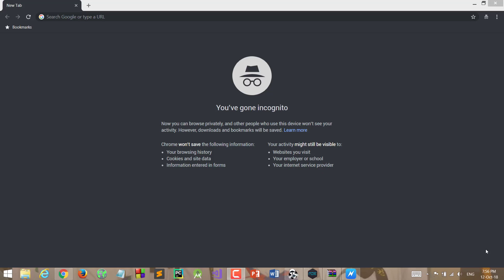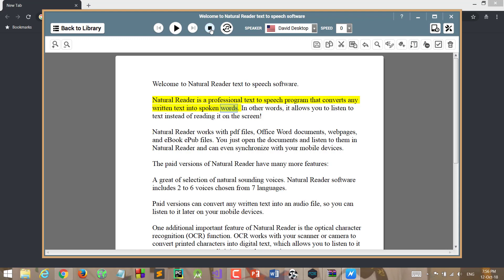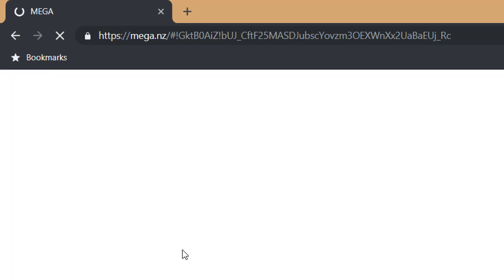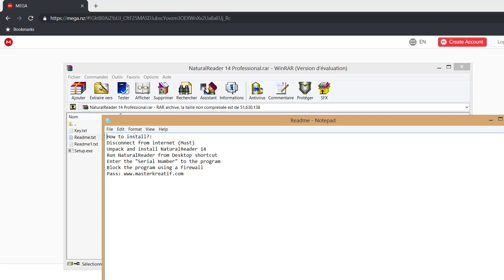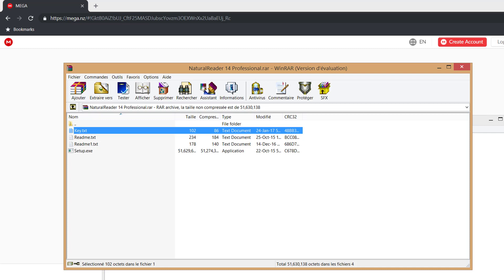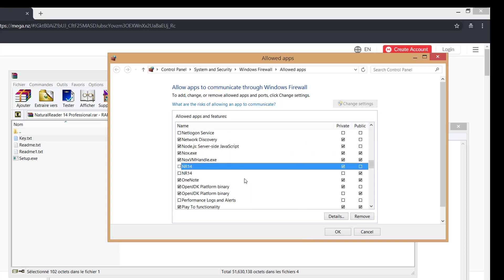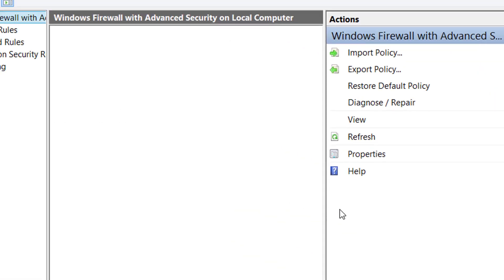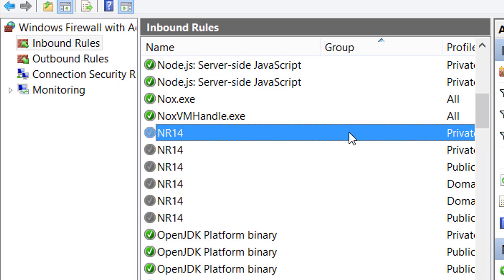How to download Natural Reader | 2018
In this video, we learn how to download and use natural reader